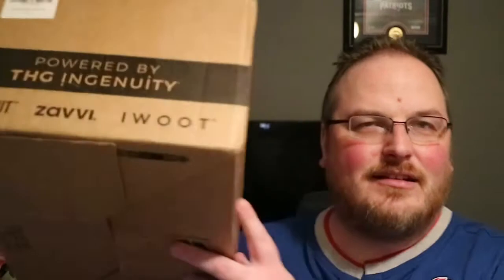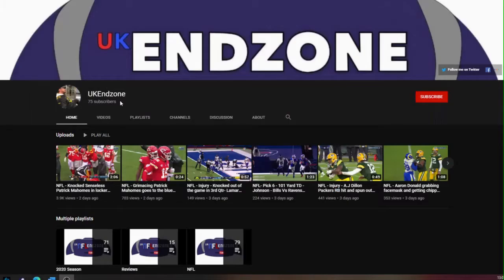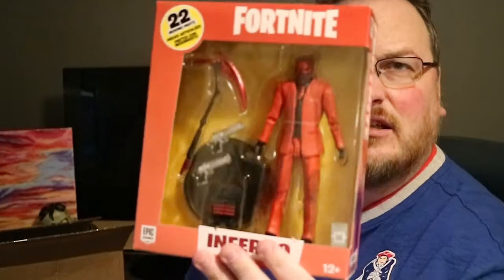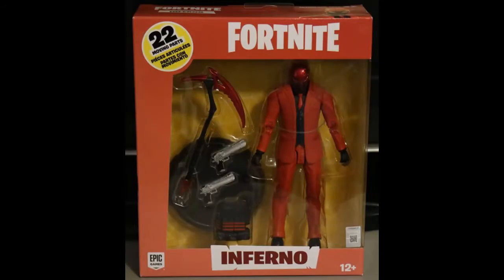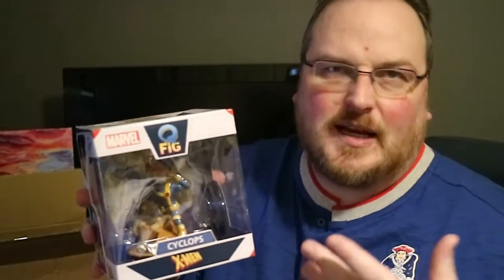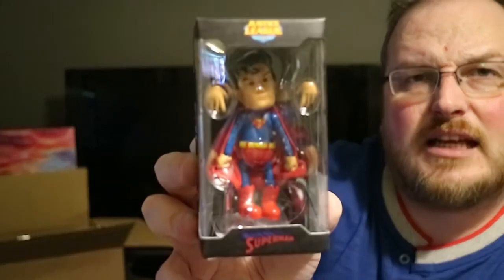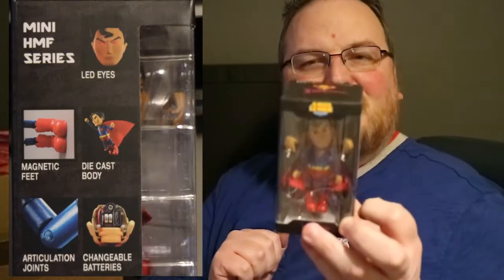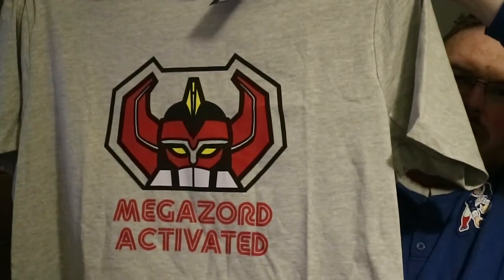Zavvi Zbox March 2021 - Unboxing - TEAMS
Hi Folks, Join me as i unbox my Zavvi Zbox March 2021 Subscription.

Thinking of joining - Make sure to use the link for a discount